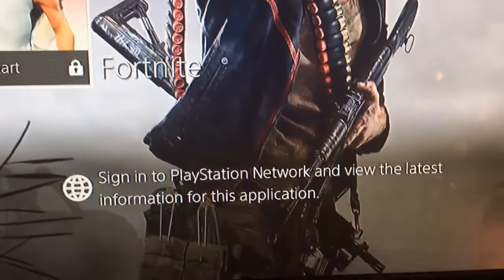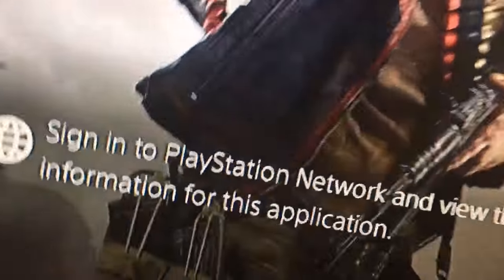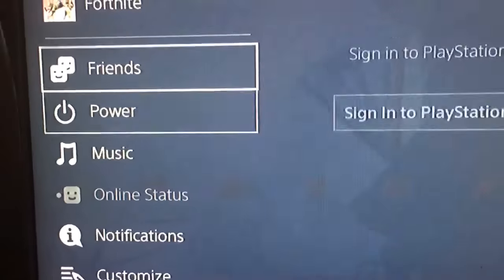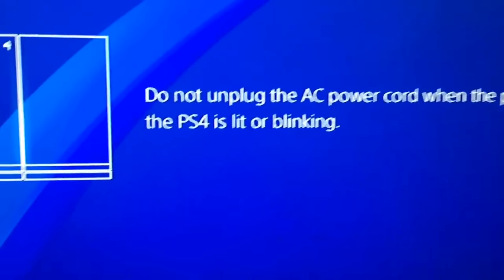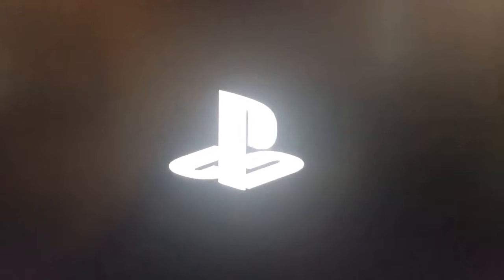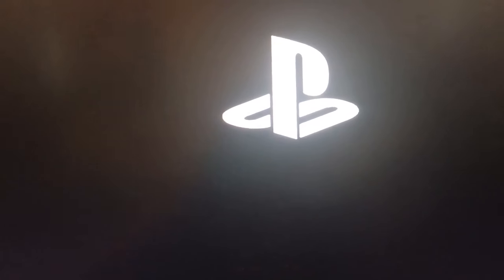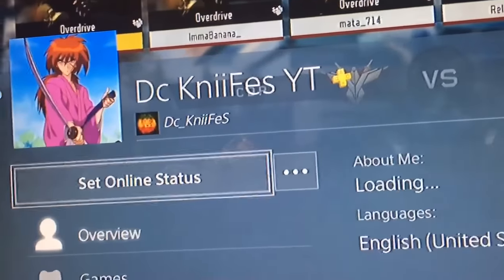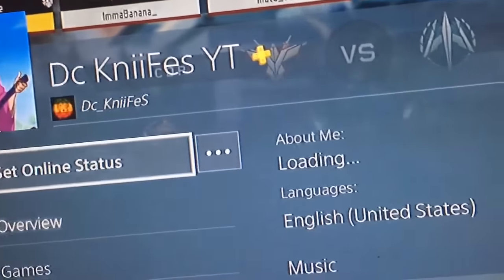HOW TO FIX ERROR! (WS 37431-8) (NOT CLICKBAIT)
hope you guys enjoy my new video on HOW TO FIX PS4 ERROR hope this works if not its probably undergoing matience also dont forget to smash that like button and subscribe for more content!
Social Media links!